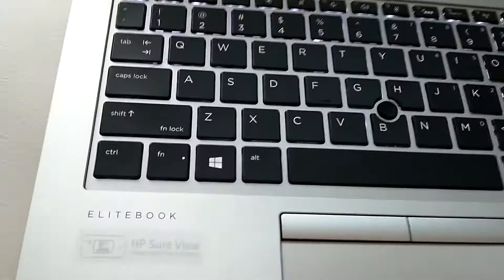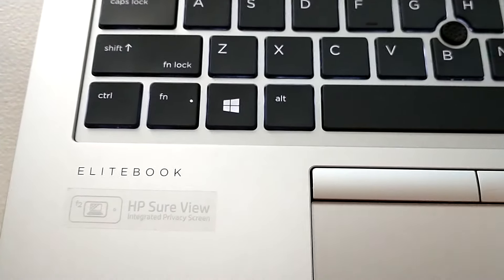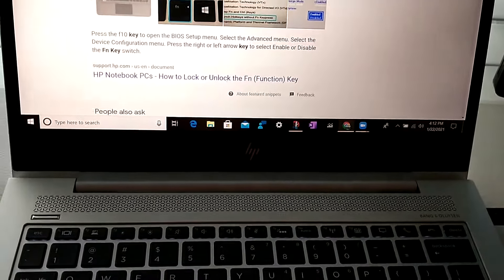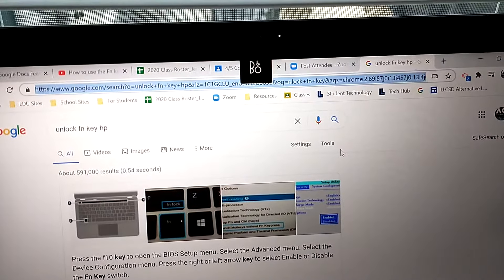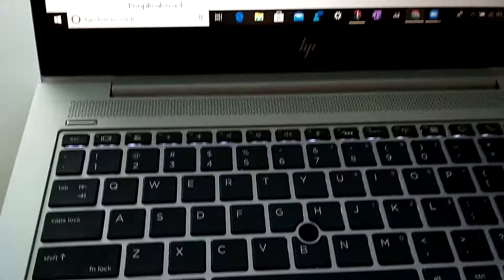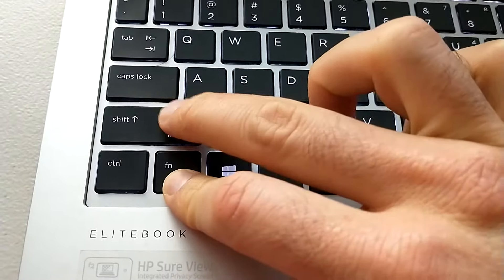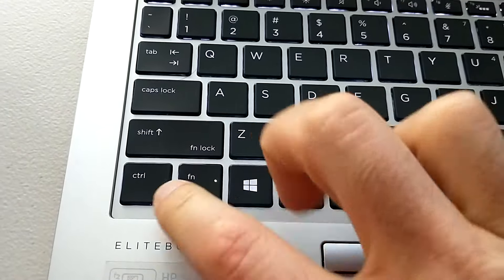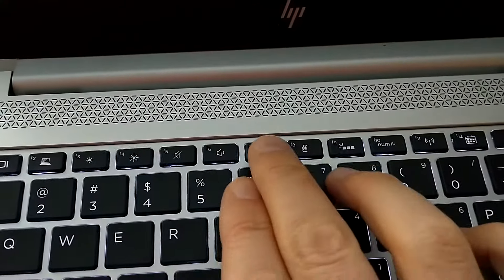Unlock FN key on HP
My FN key is locked. I need it unlocked. I can't use my keyboard to change the volume.